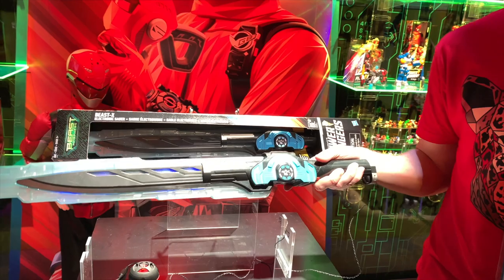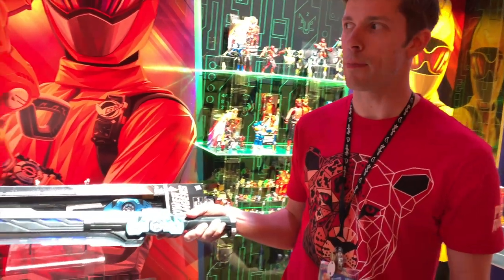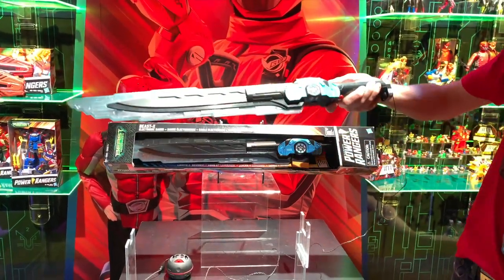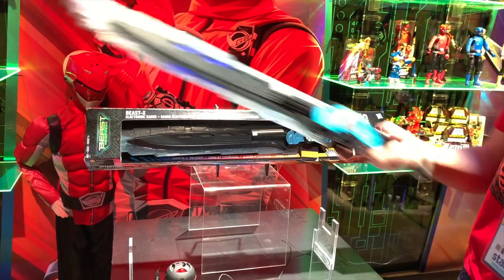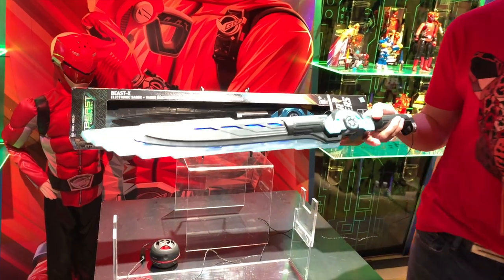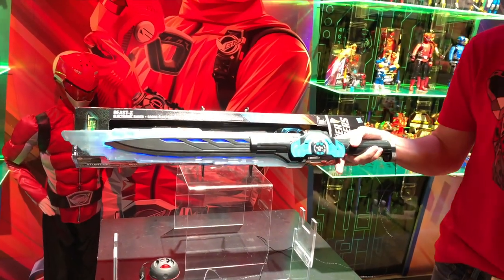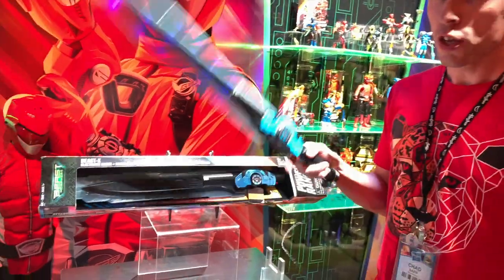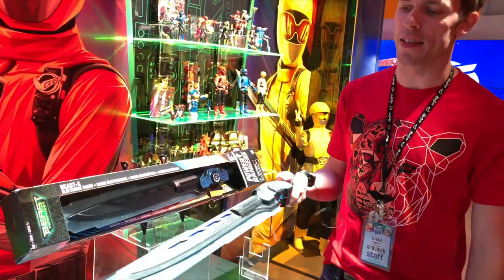Beast-X Electronic Saber Demo @ New York Toy Fair 2019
I had the opportunity to see the upcoming Beast-X Electronic Saber from Power Rangers Beast Morphers in action at New York Toy Fair 2019, including a demo of the motion activated sounds and the special "Beast Mode" that can be activated by swinging it 7 times. Check it out!